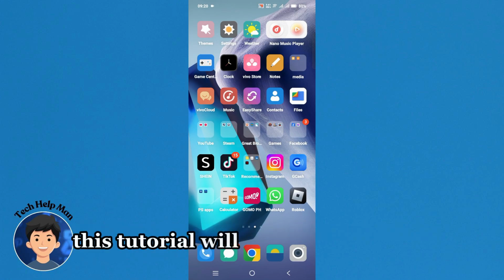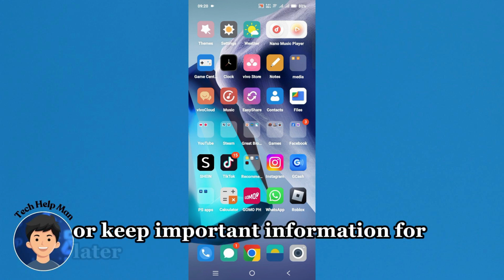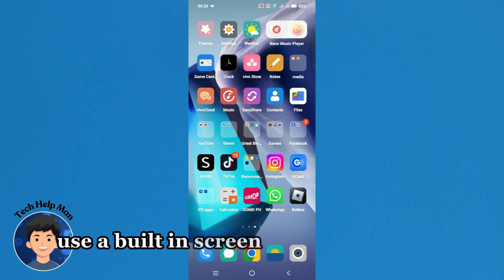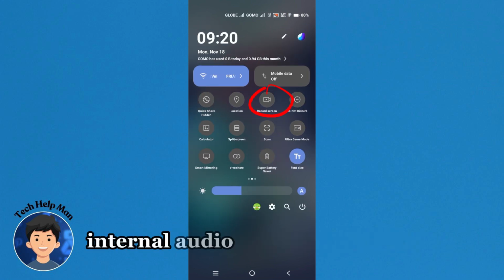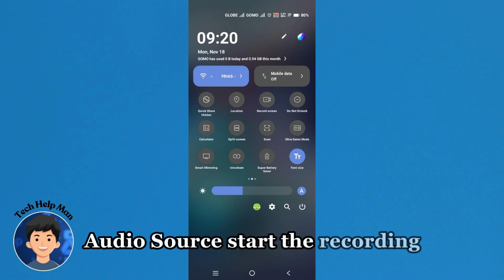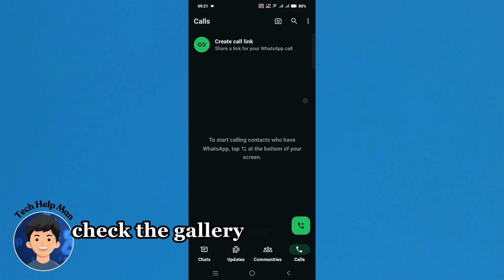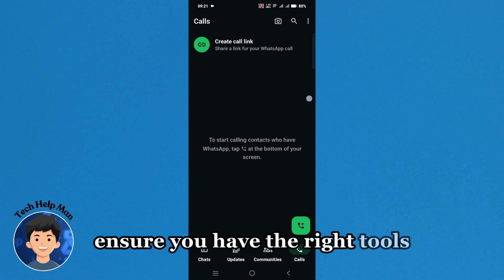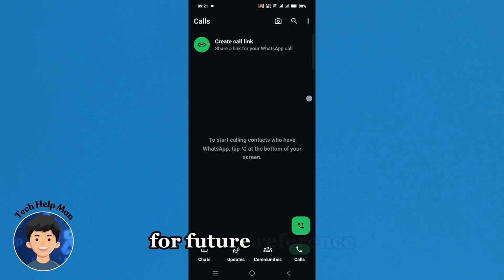✅ How to RECORD WHATSAPP VIDEO CALL WITH AUDIO - FULL UPDATED GUIDE 🚀✨😱✅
Want to record your WhatsApp video calls with audio?

In this video, I’ll guide you step-by-step on how to capture both video and audio during your WhatsApp calls, whether for personal use or saving important conversations. This full, updated guide ensures you won’t miss a thing! ✅📱

👉 In this video, you’ll learn:

Step-by-step instructions to record WhatsApp video calls on Android and iPhone.
How to enable system audio and microphone for clear sound recording.
Tips for using third-party apps and built-in features safely.
Troubleshooting advice for common recording issues.

Perfect for anyone looking to save their WhatsApp video calls with ease. 🚀😱